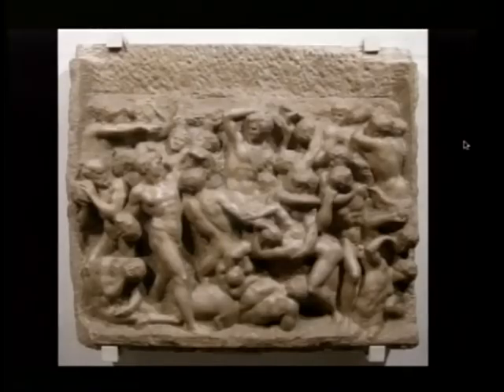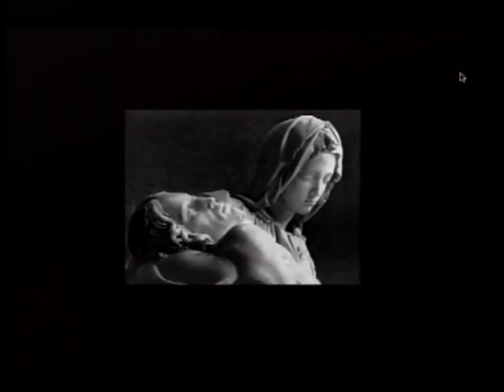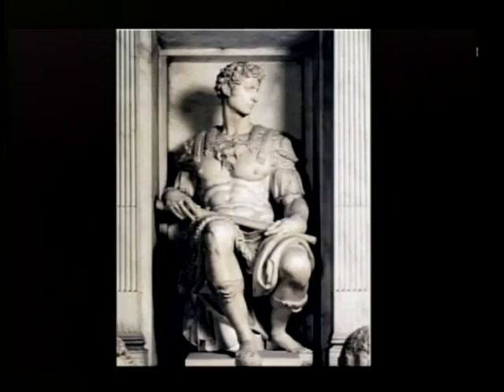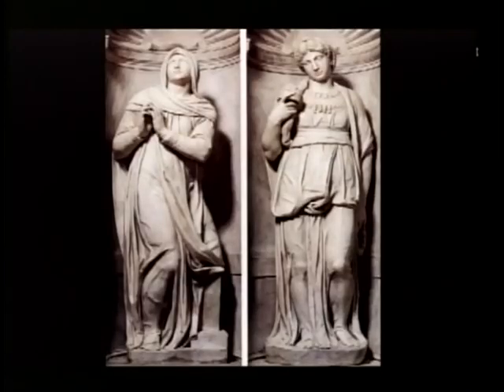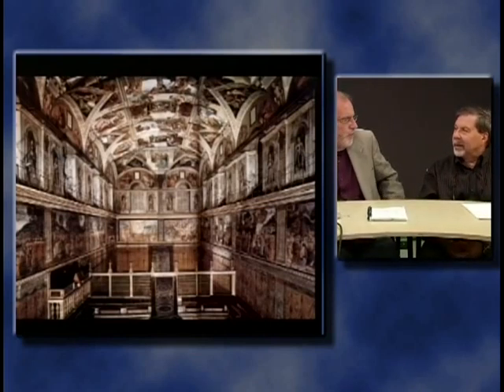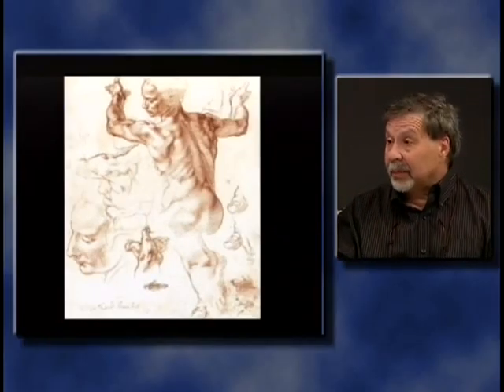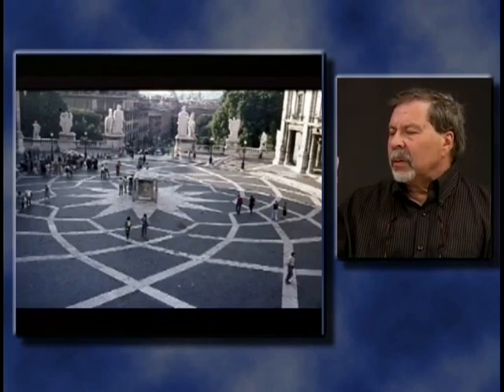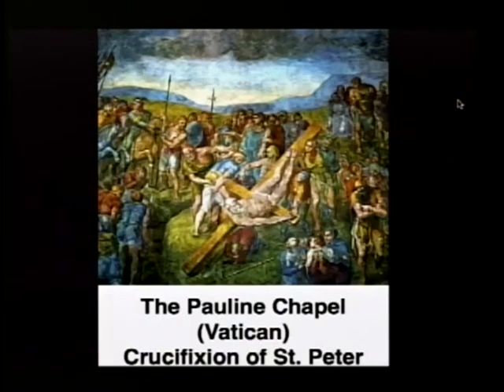Alan's Italy Show # 76: Michelangelo in Rome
Ric Hirst is back to use his expertise to discuss the key works of Michelangelo that are currently located in Rome. We will look at his Pieta in St Peter's, the Sistine Chapel Ceiling, Moses in Chiesa San Pietro in Vincoli, among many others.